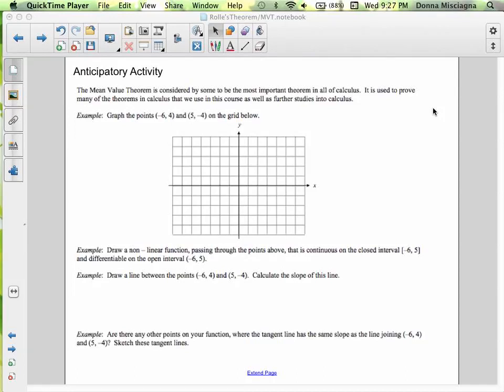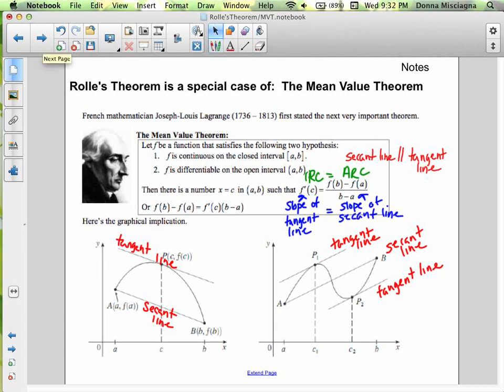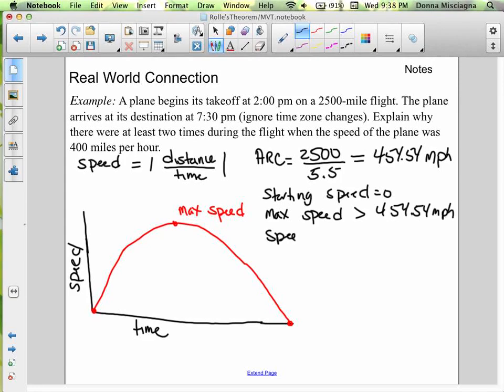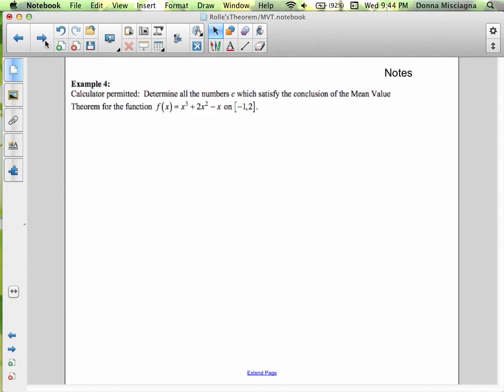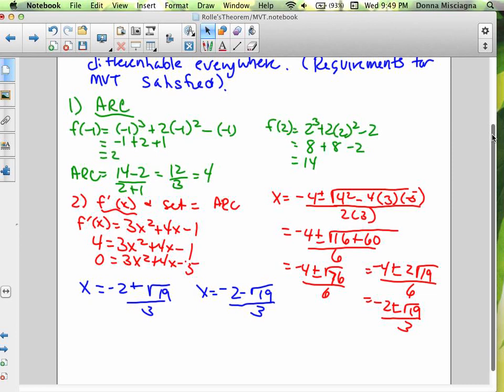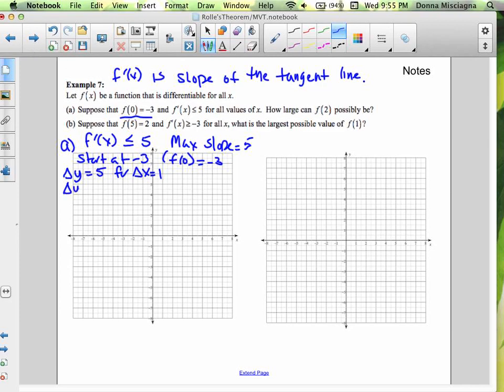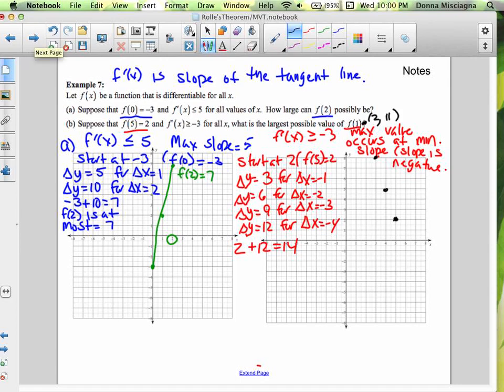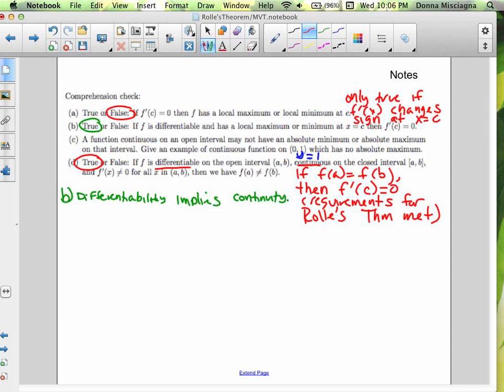Mean Value Theorem Broadband